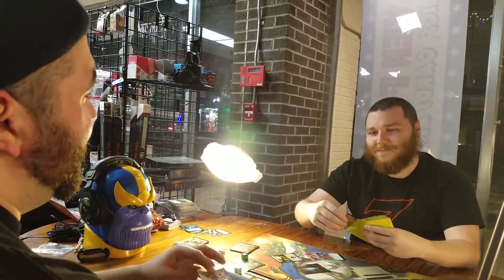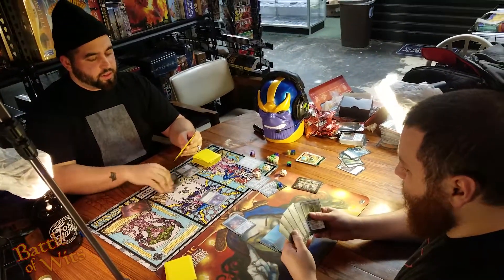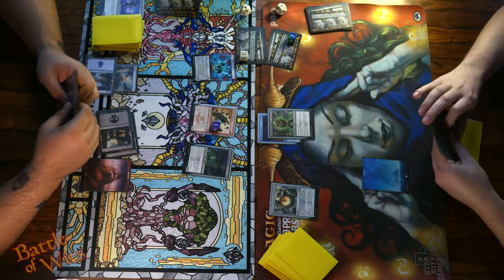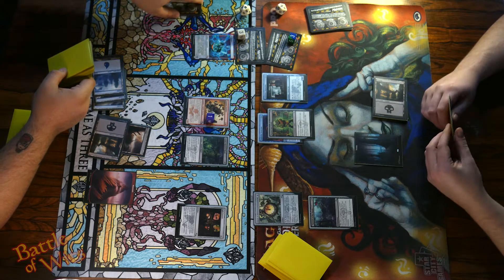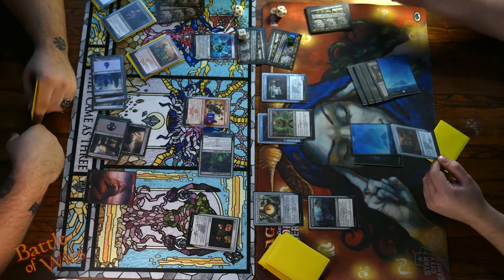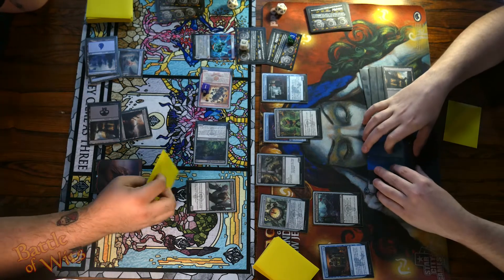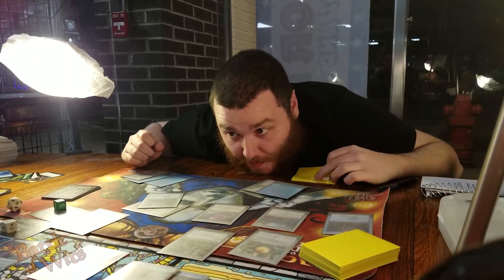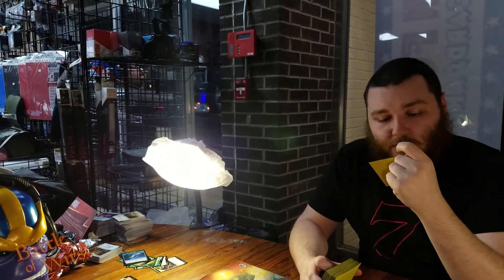Battle of Wits Unstable Showdown Final Round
Doug and Josh go head to head to prove who the master of silly sealed truly is. This is it! The EPIC CONCLUSION! Who will win? Who will take it to the top, and win nothing?